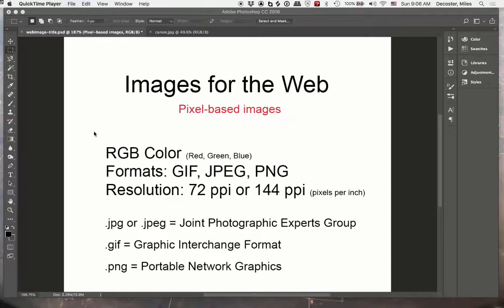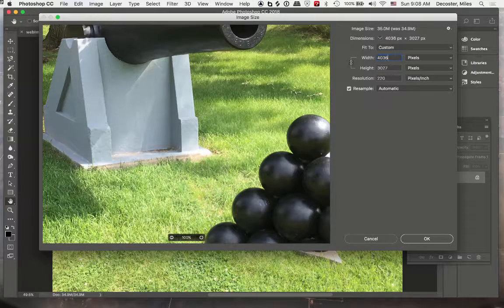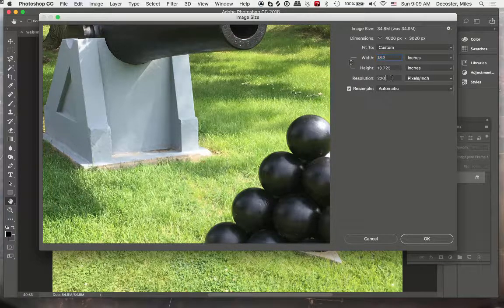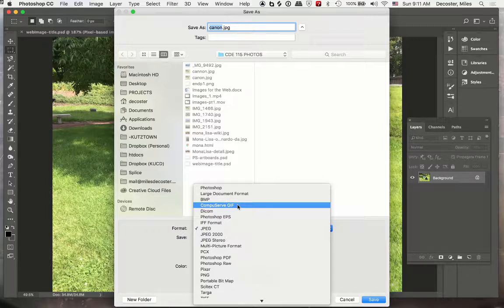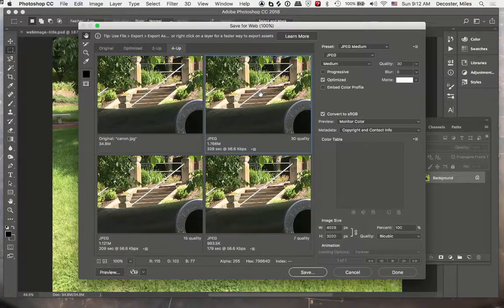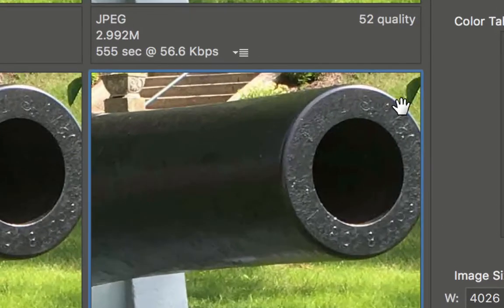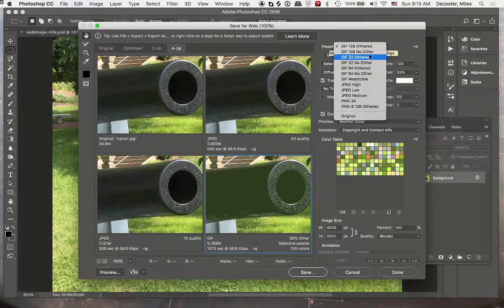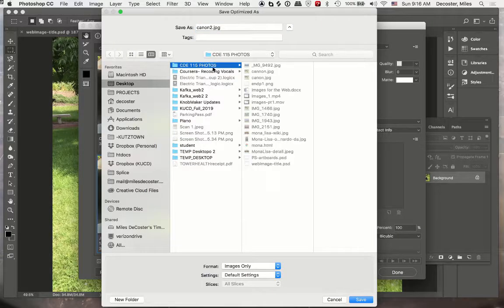CDE 115 Web Images Pt 2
More about resolution and size for web images.